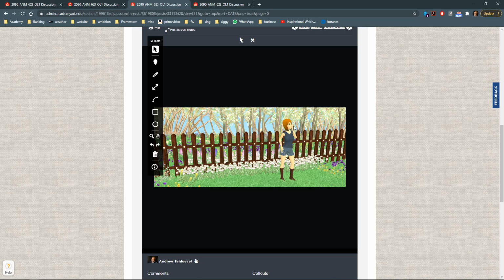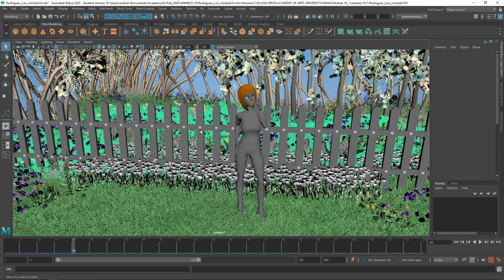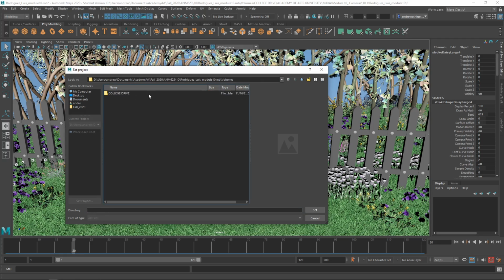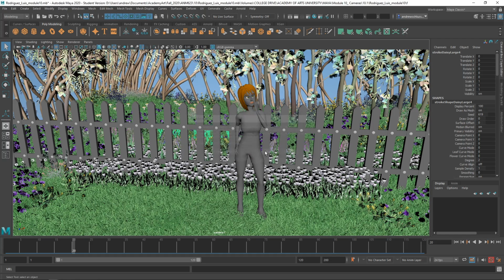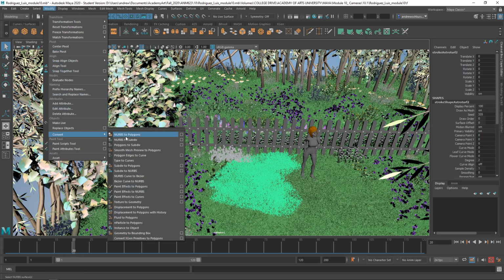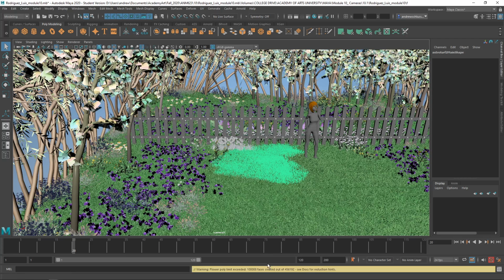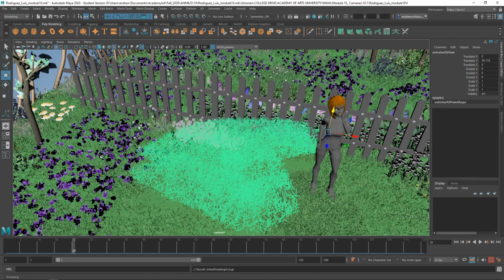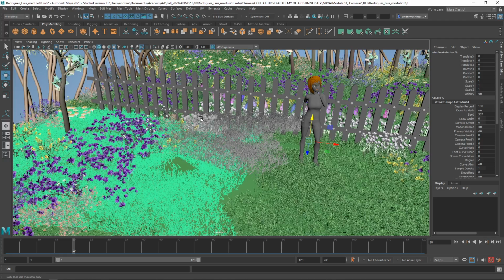fall 2020 anm632 10 luis rodriguez